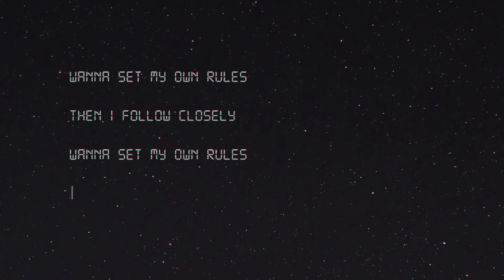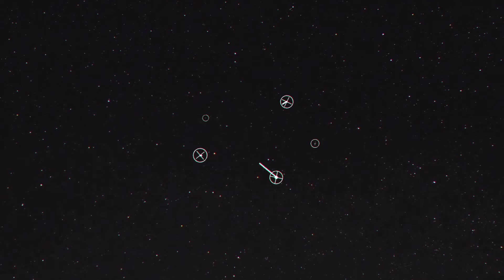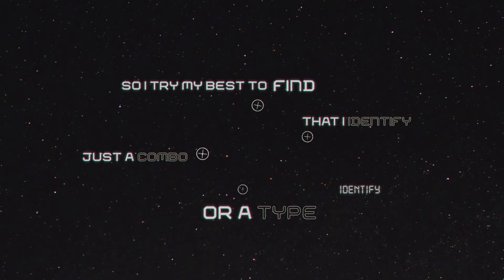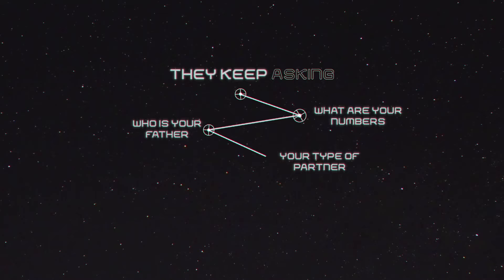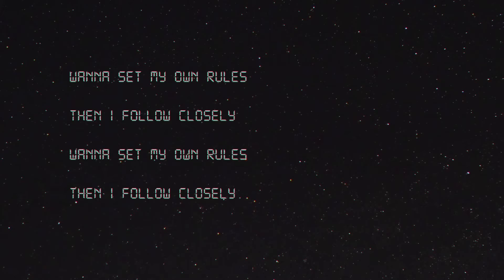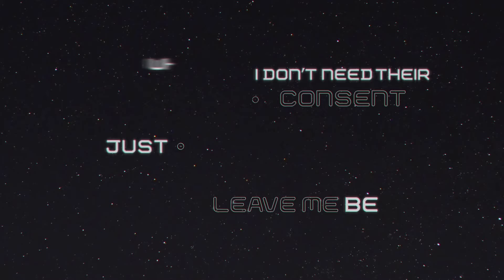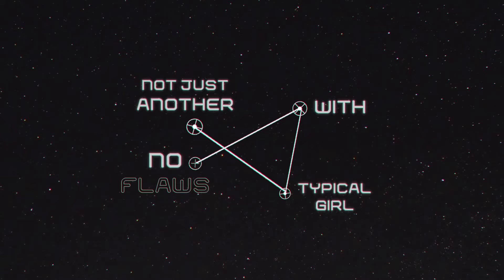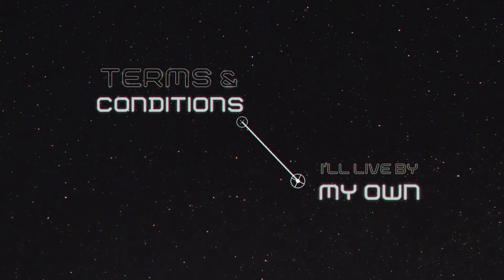Jasmine Sokko - TERMS & CONDITIONS (Official Lyric Video)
Stream "TERMS & CONDITIONS" and the full EP, θi = θr (pronounced as The Law of Reflection)

SONG CREDITS
Performed by: Jasmine Sokko
Written by: Jasmine Sokko
Producer: Jasmine Sokko
Vocal Producers: Jasmine Sokko, Jason Gelchen
Vocal Arrangement by: Jasmine Sokko, Jason Gelchen
Recording Engineer: Jason Gelchen
Mixing Engineer: Ike Schultz
Mastering Engineer: Leonard Fong at Horus Studios
Single Artwork: Jayden Tan
A&R Manager: Lennat Mak

LYRIC VIDEO CREDITS
Edited by: Summer Kim

LYRICS
Wanna set my own rules
Then I follow closely

[Verse]
See I can’t make up my mind
To be clever or be silly or be serious
(woo)

So I try my best to find
Just a combo or a type
That I identify

[Pre-Chorus]
They keep asking
What are your numbers
Who is your father
Your type of partner
What’s your connection
And more

And I just feel like
Why does it matter
I have dimensions
Not just another typical girl
With no flaws

[Chorus]
Fuck their expectations
I’m not like everyone else
So I’ll live by my own terms & conditions

Stop with the examples
I’ll live by my own terms & conditions

[Verse]
I hate it when
Some people think they know me
What is best for you isn’t best for me

I don’t need
Their consent just leave me be
What is right for you could be wrong for me
What is right
What is wrong
What is right
What is wrong

[Pre-Chorus]
So please stop asking
What’s your connection
Blah whatever they say

Cause I just feel like
I have dimensions
With no flaws

[Chorus]
Fuck their expectations